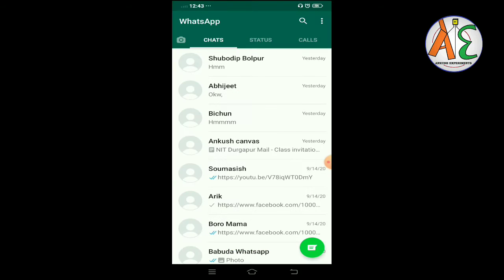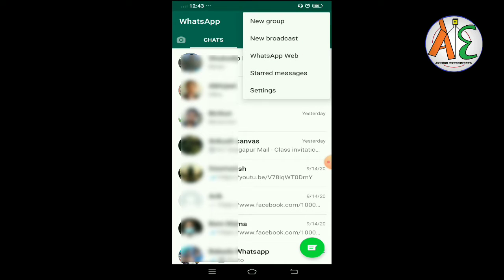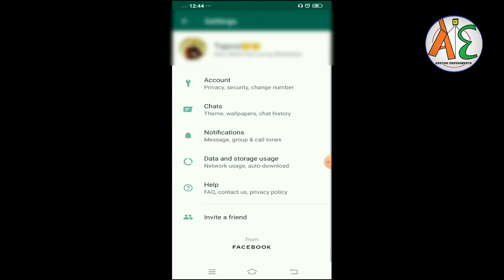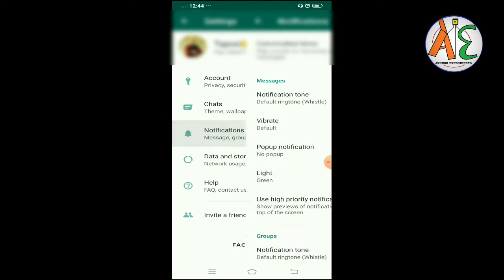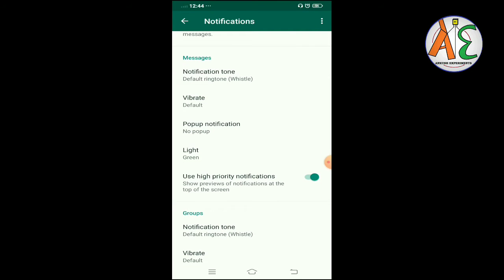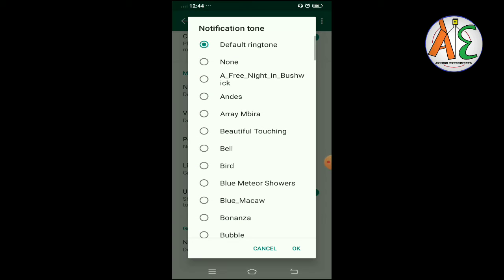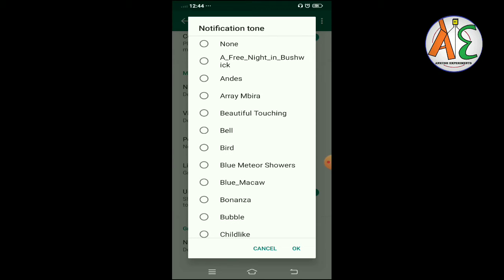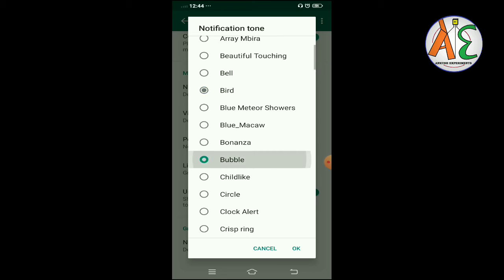How to change notification tone in WhatsApp || WhatsApp settings || Tips & Tricks - 😃1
Hi guys in this video I am going to show you that how to change incoming message notification tone in WhatsApp. I think it will be helpful for you. You can also modify your WhatsApp by doing this. Please watch till the end.